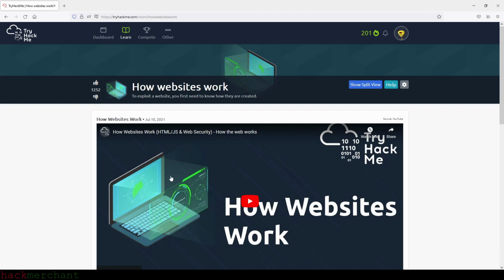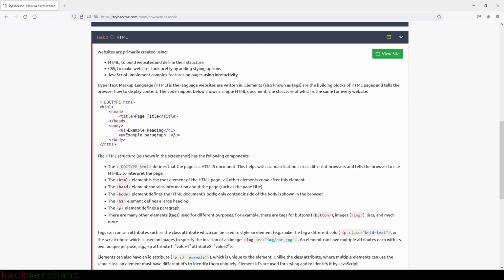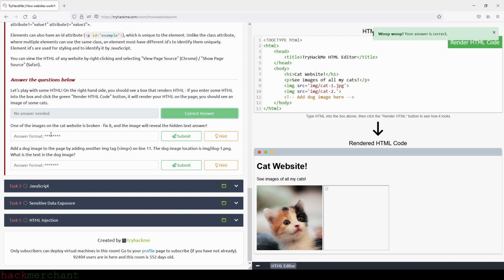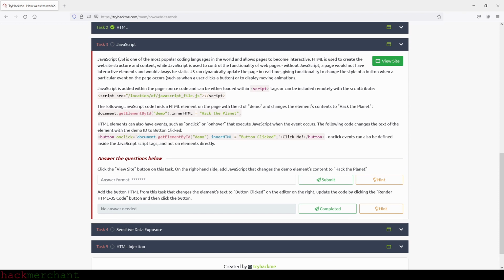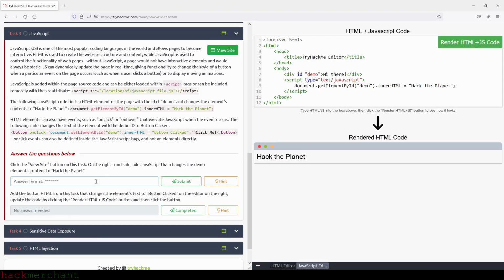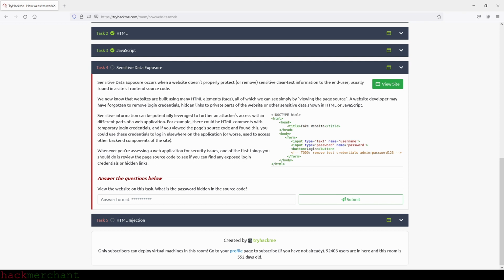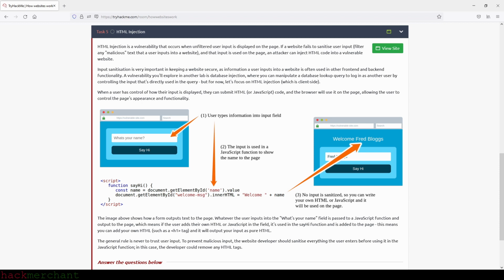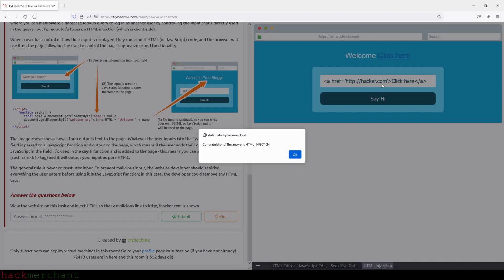How websites work | TryHackMe Walkthrough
This is a walkthrough of the room called How websites work, on TryHackMe.